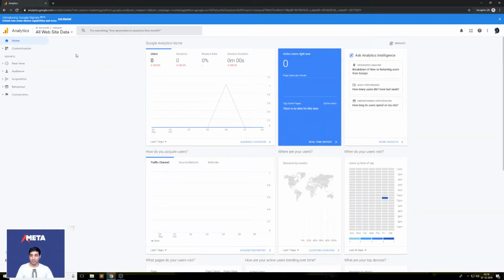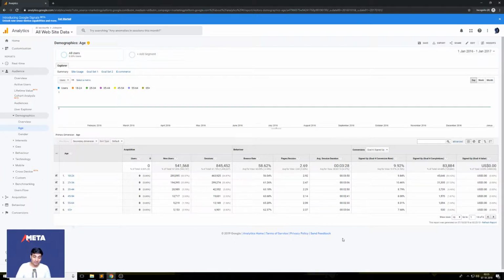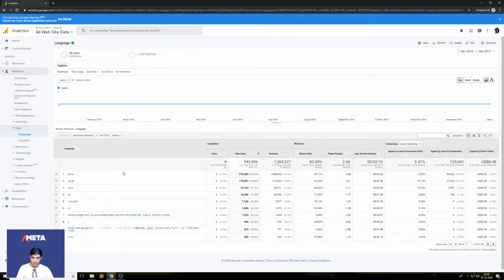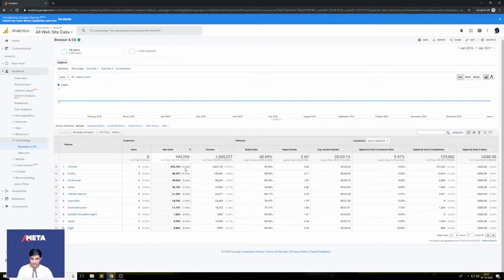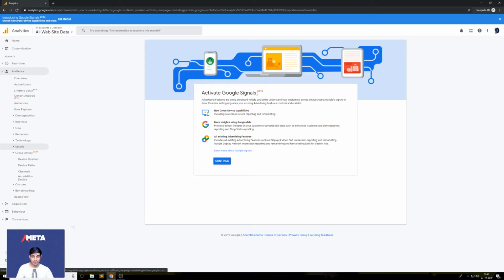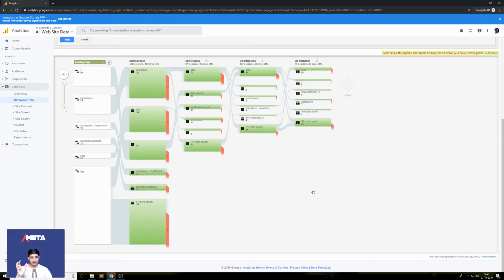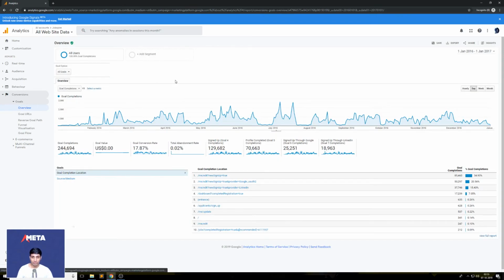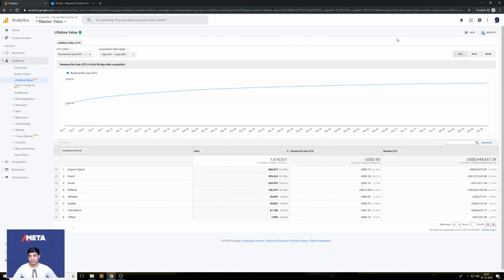Product 09: Google Analytics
For a distraction free viewing experience, Download the Avalon Meta App now:
In this episode, Varun teaches you the fundamentals of Google Analytics with a live dashboard from his previous venture.